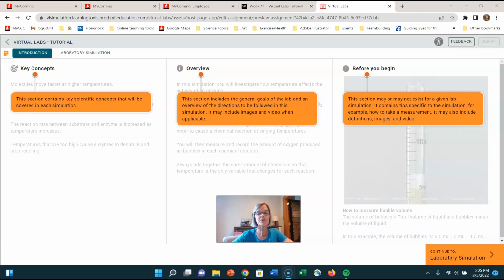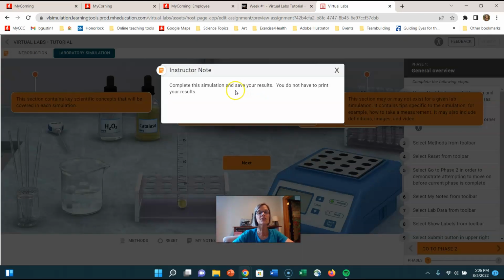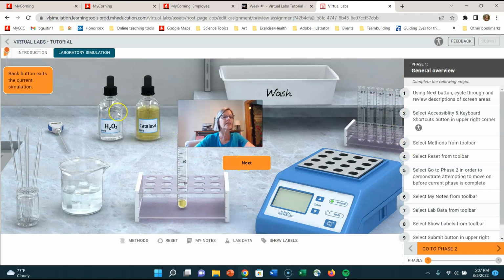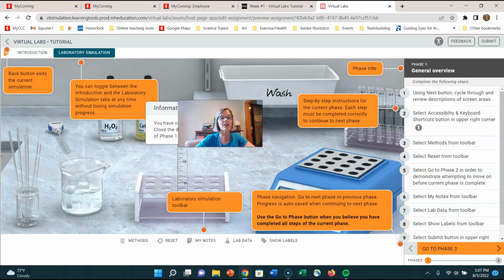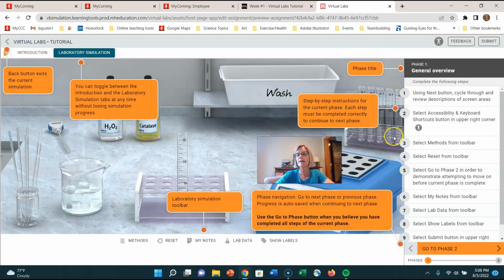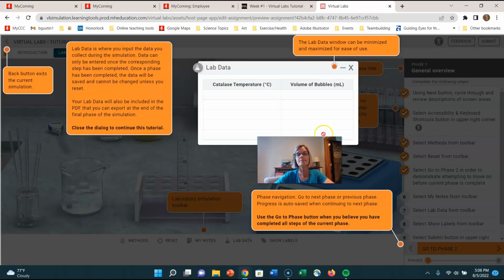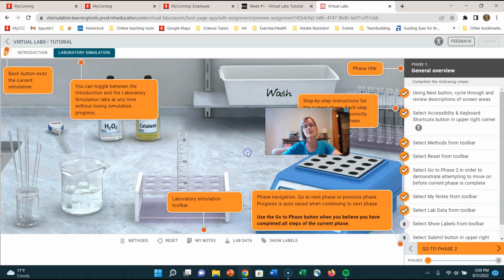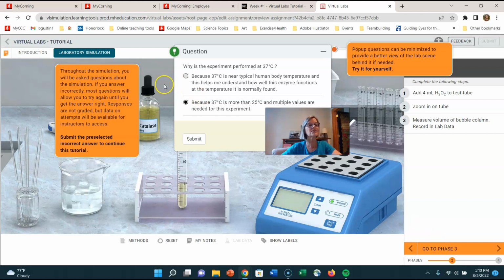202310 BIOL 1050 Virtual Lab Tutorial